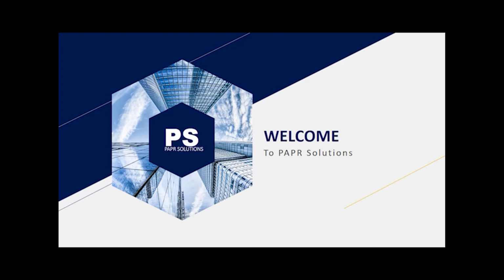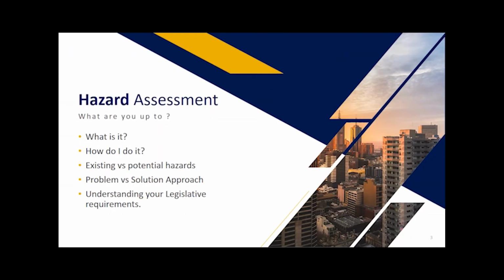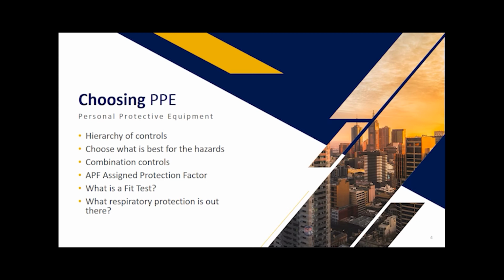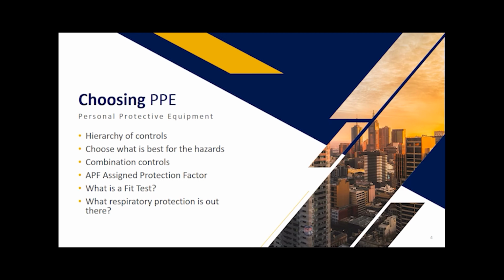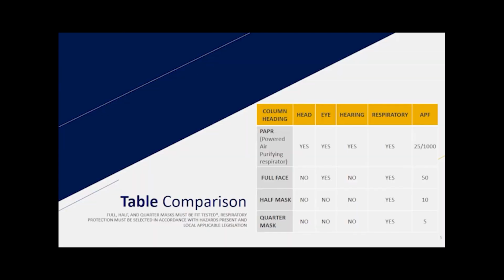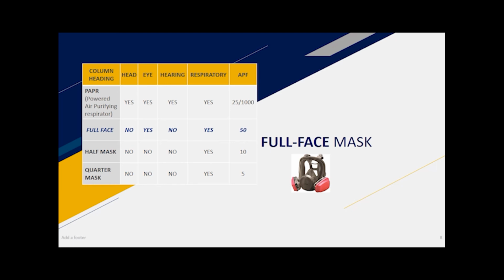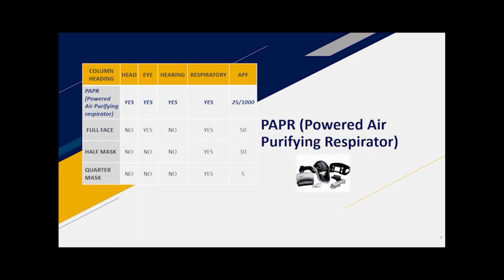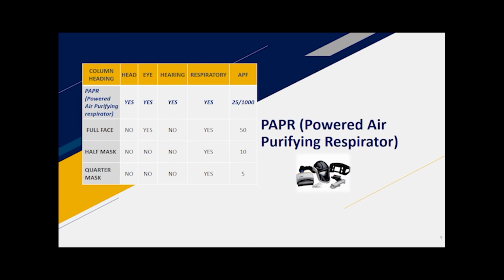Respiratory protection comparison- PAPR vs FULL FACE vs HALF vs QUARTER MASKS,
Introduction to Hazard assessment as it pertains to selection of respiratory equipment. and also a COMARISON OF RESPIRATORY PROTECTIVE EQUIPMENT= PAPR POWERED AIR PURIFYING RESPIRATOR VS FULL FACE VS HALF VS QUARER MASK, WITH ASSIGNED PROTECTION FACTOR